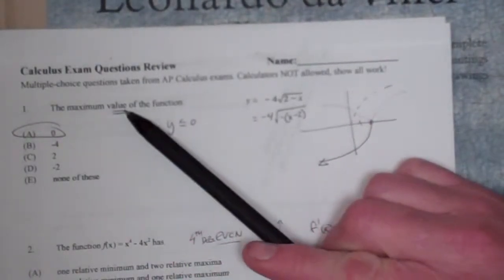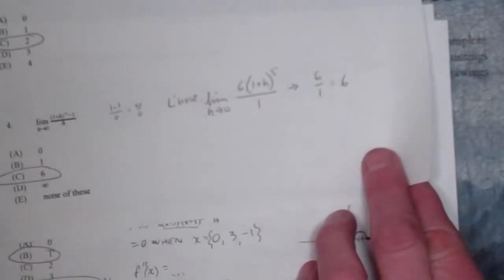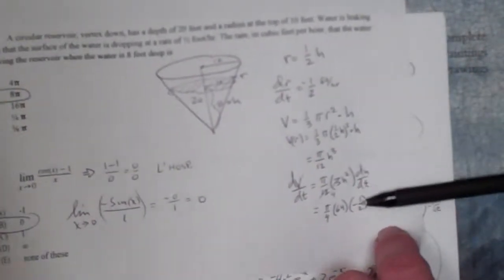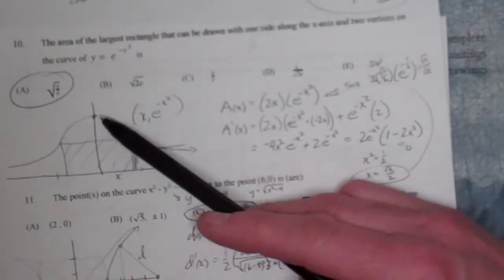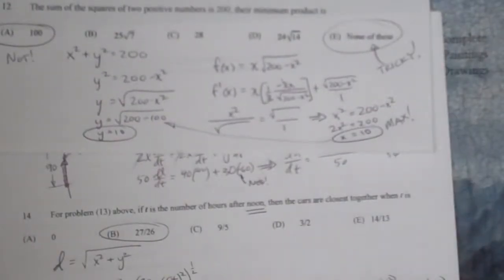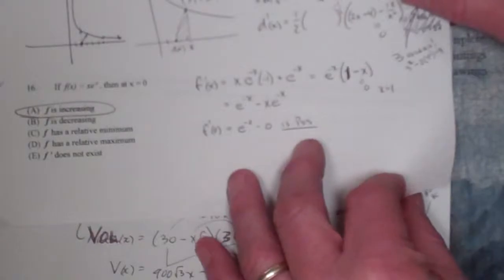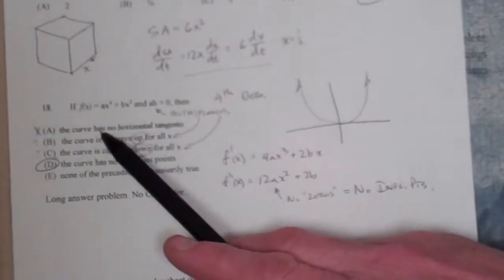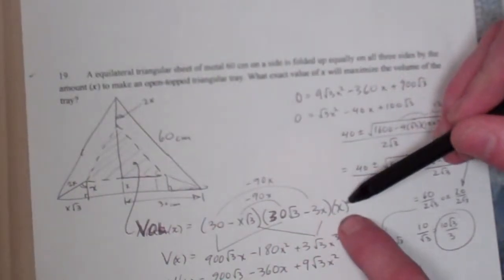AP Calc Exam Q's Practice KEY(4.1-4.6)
Calc practice exam problems